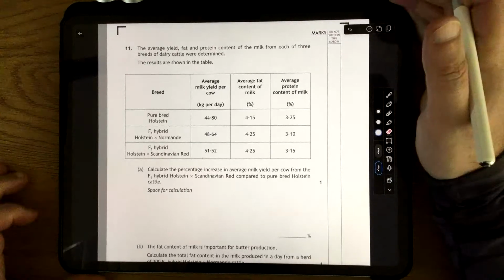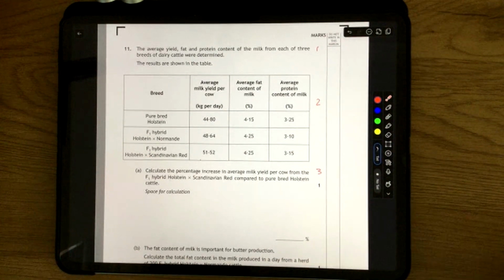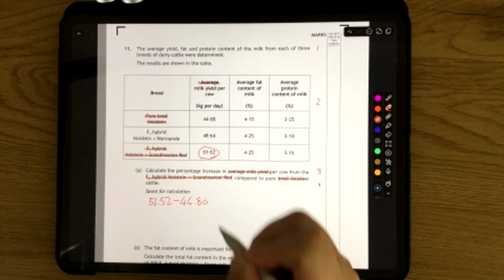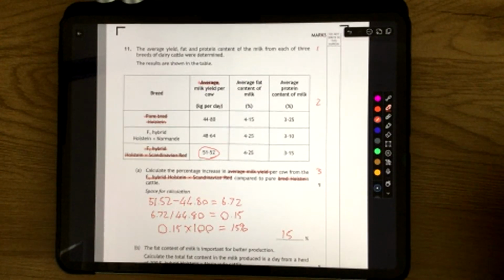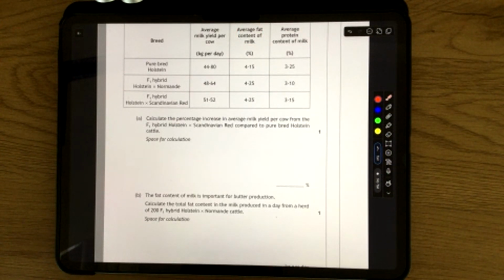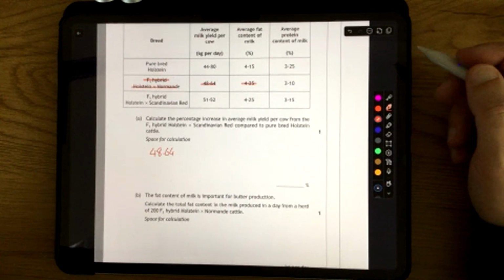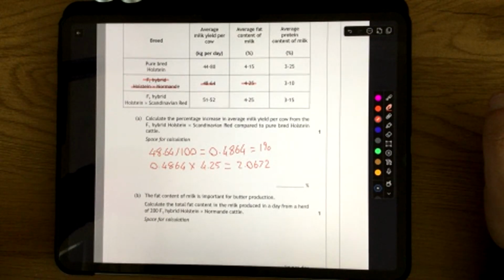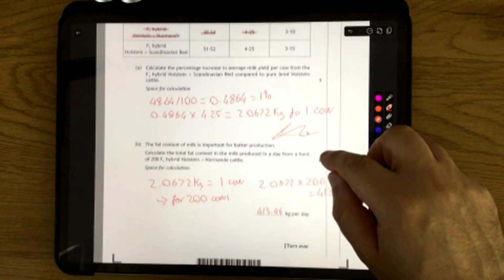HIGHER BIOLOGY National 5 & Advanced Higher Scottish Qualifiation course help.